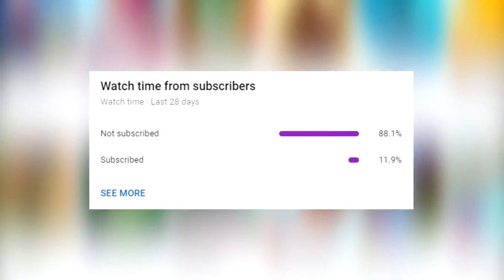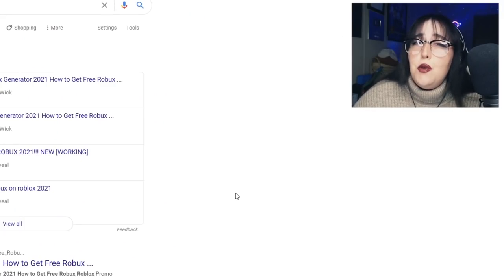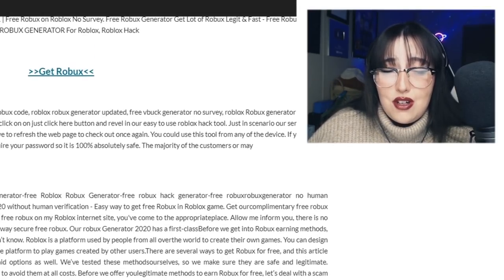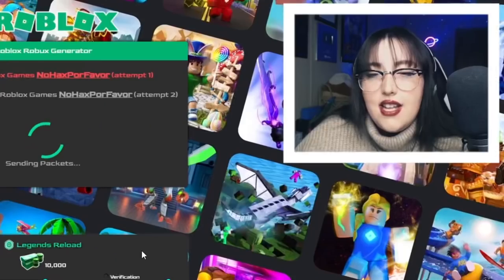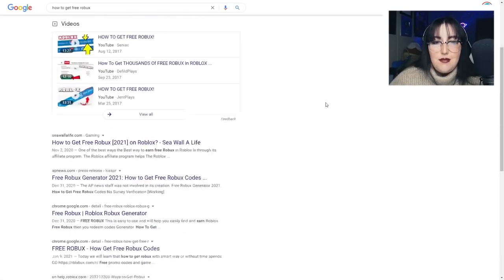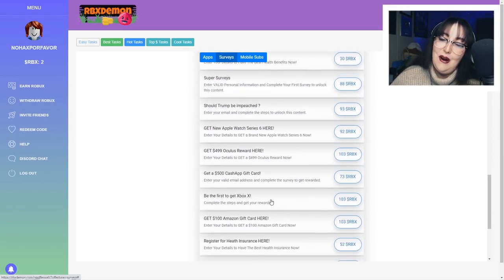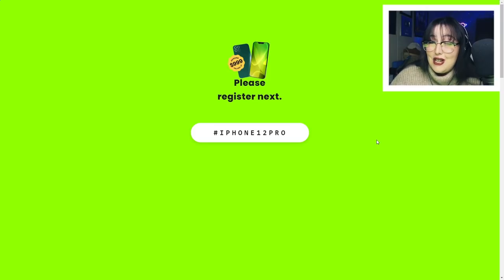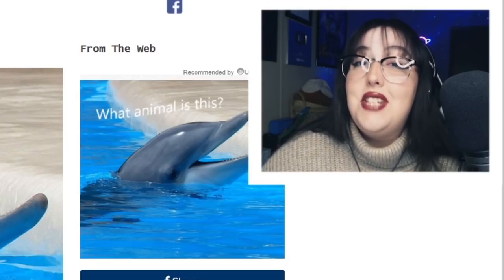Googling "How To Get FREE ROBUX" (dont risk this lol)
Flyborg is your hub for all things Roblox! Make sure to check out our daily Roblox Gaming videos for all of you.